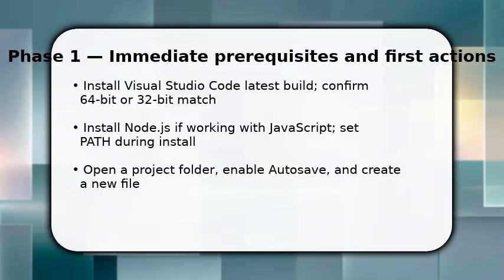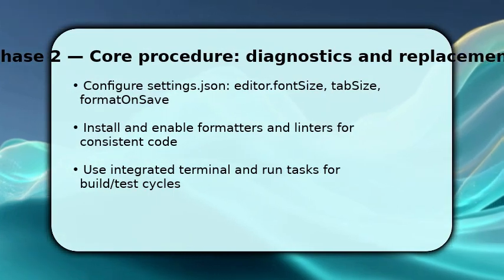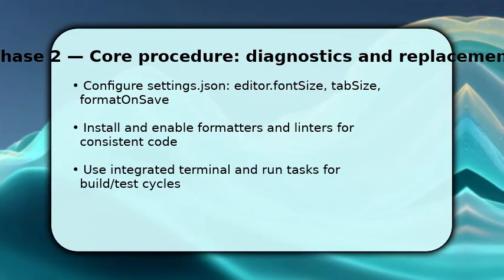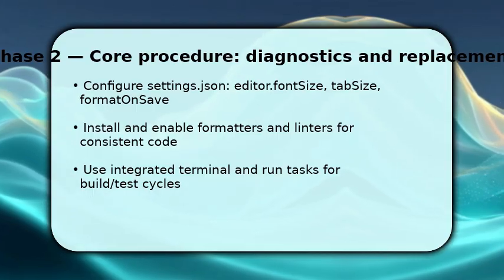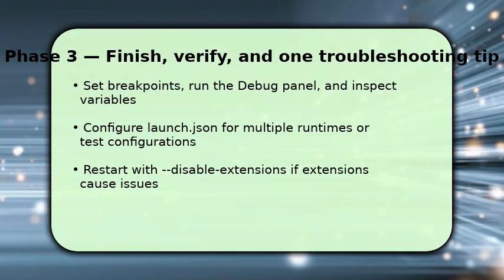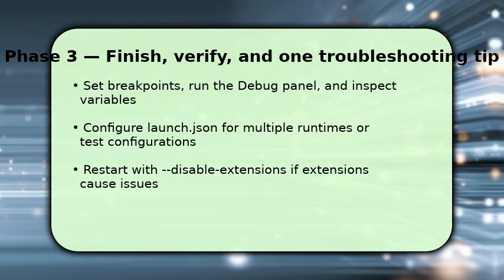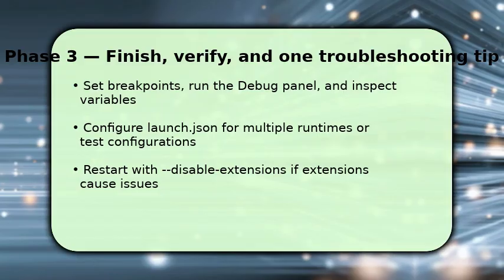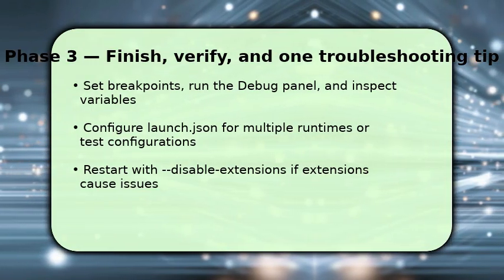How to Use Microsoft Visual Code - Step by Step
How to Use Microsoft Visual Code - Step by Step | 🔒 Surfshark VPN Deal — Stay private and secure. $1.99/mo + 3 Months Free ▸

Dive into the world of coding as we guide you through using Microsoft Visual Studio Code. This video tutorial covers essential steps for setting up your development environment, customizing settings to suit individual preferences, and mastering common commands that will streamline your programming workflow.

Microsoft Visual Code, code editor setup, VSCode configuration, programming tips, streamlining coding process, IDE shortcuts